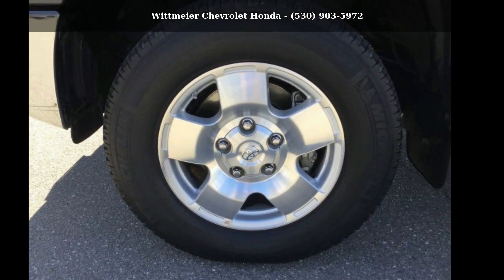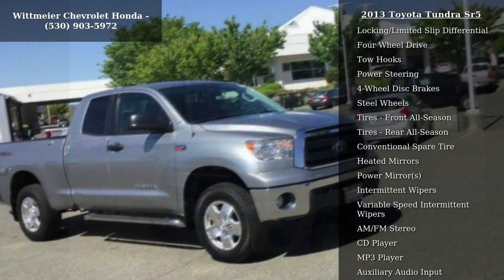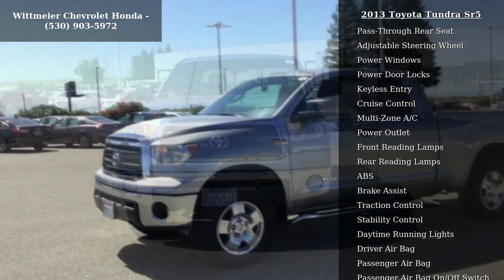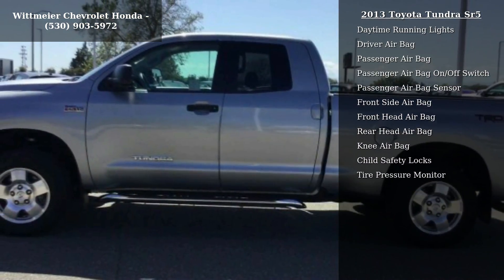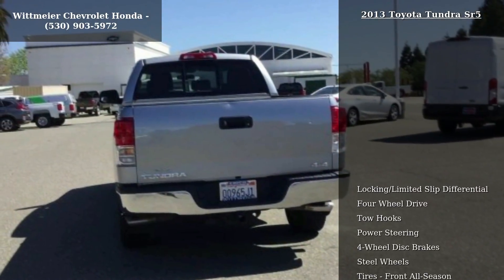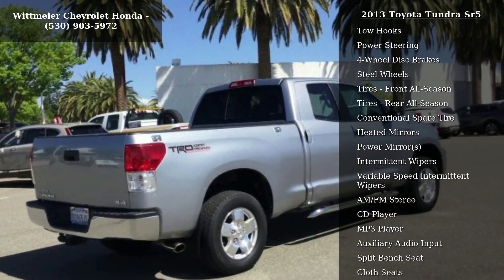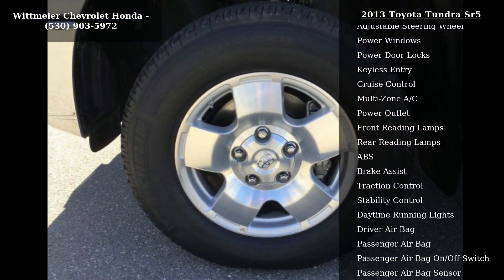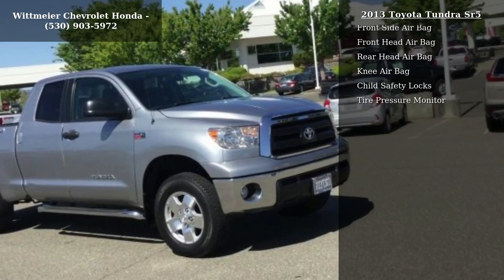2013 Toyota Tundra SR5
2013 Toyota Tundra Sr5

Condition: Used
Mileage: 33725
Transmission: 6-Speed Automatic
Exterior Color: Silver
Doors: 4
Stock
Cylinders: 8